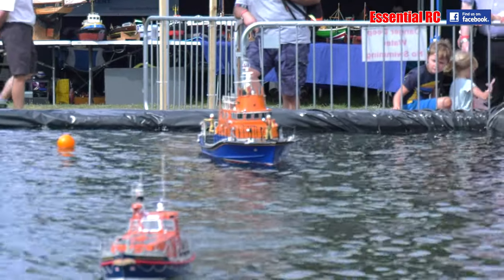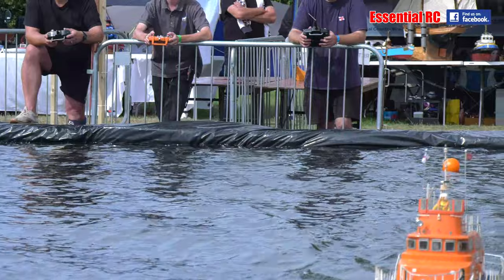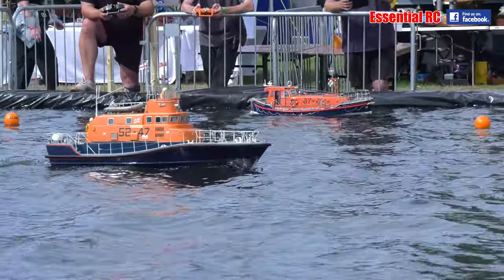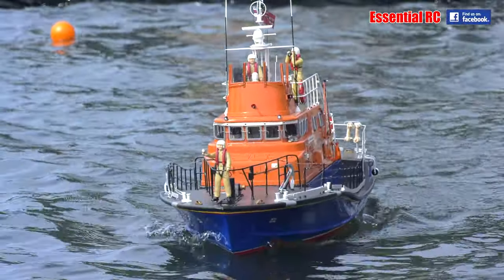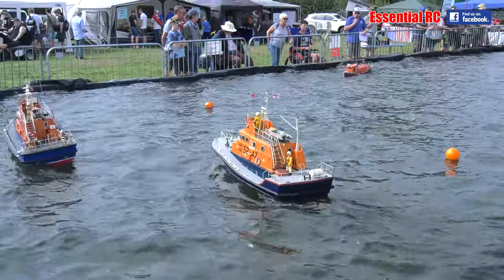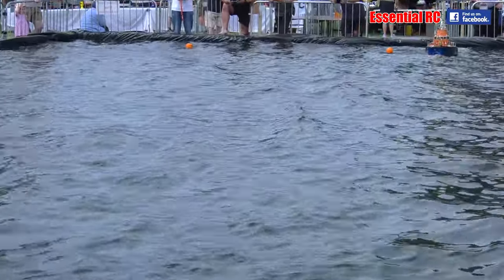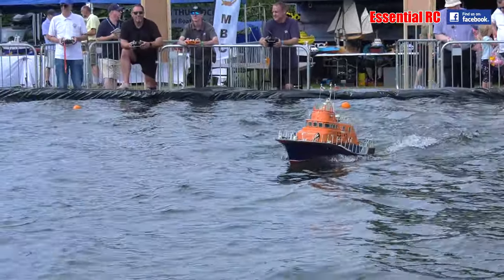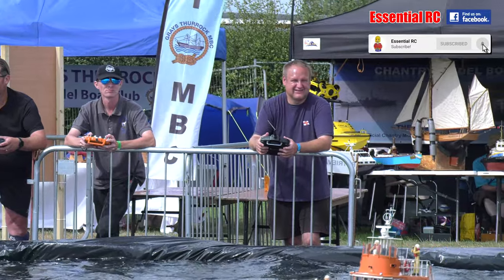SUPER SCALE ! RC Lifeboats | Southern Model Show 2022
Nice collection of Lifeboats on the water at Southern Model Show.

Filmed by Dom Mitchell for the 'Essential RC' YouTube channel using the Panasonic AG-UX180 4K camcorder at Southern Model Show 2022 hosted at Headcorn Aerodrome

RECOMMENDATION FOR YOUR FIRST RC TRAINER PLANE
RECOMMENDATION FOR YOUR FIRST RC JET
RECOMMENDATION FOR YOUR FIRST VERTICAL TAKE OFF PLANE
RECOMMENDATION FOR YOUR FIRST HELI